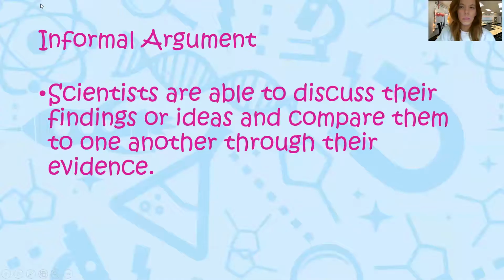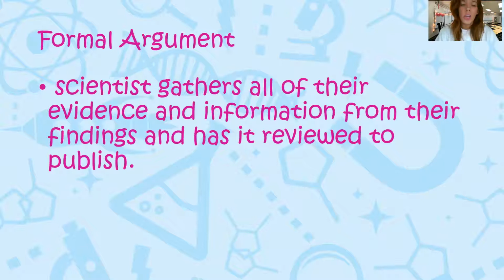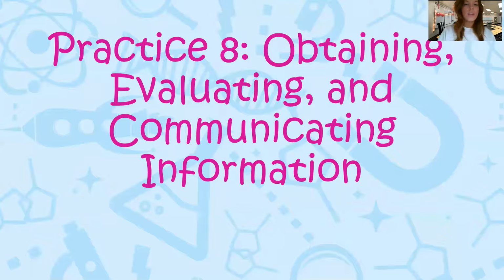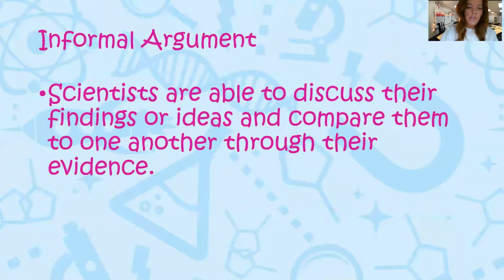Science and Engineering Practices 7 & 8